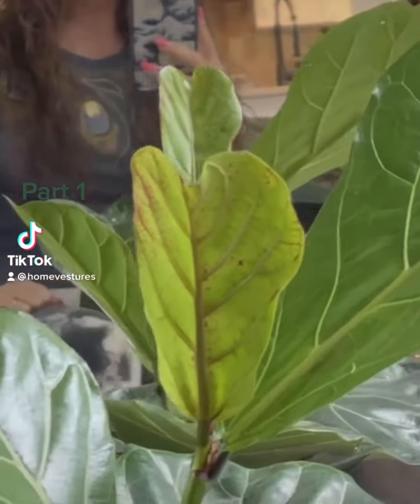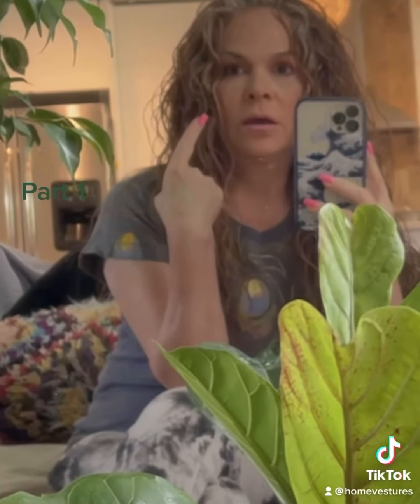Homevestures Rattan Peacock Chairs and Rattan and Bamboo Furniture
Go to Homevestures.com to see our collection of rattan peacock chairs and rattan furniture; we custom make peacock chairs and reproduce vintage models. We also make rattan sofas and tables, pendants and more. Our HQ is in Cirebon and Bali Indonesia and New Jersey in the US. We sell wholesale and retail. We have a container due into the US in July and September and one going to Hawaii. We also ship globally check Homevestures out on Instagram and TikTok to see makers and more of what we do and how we can help you get the rattan furniture you want for your home or business.